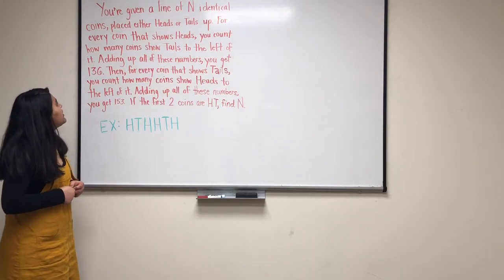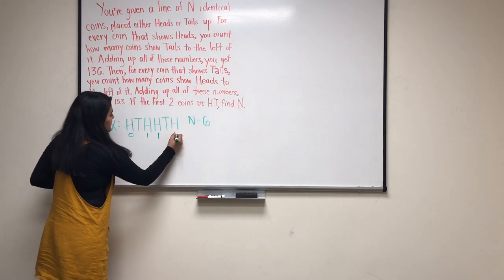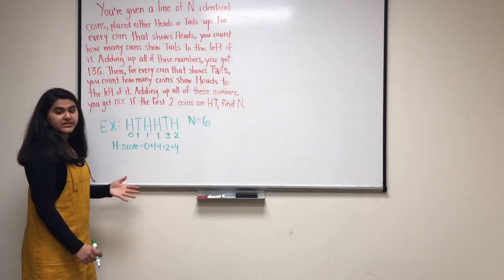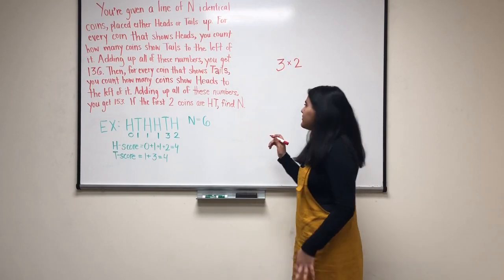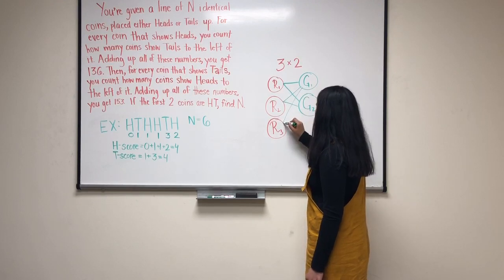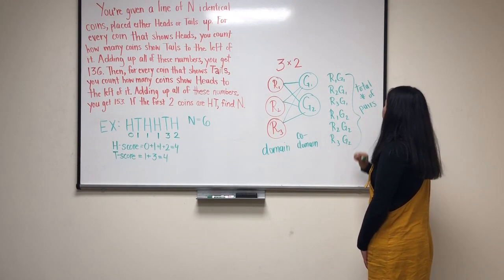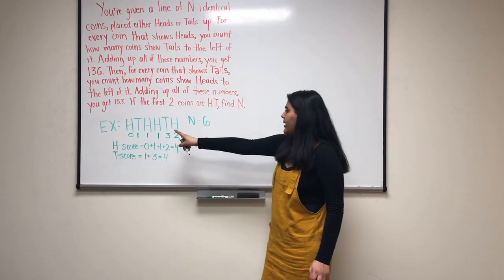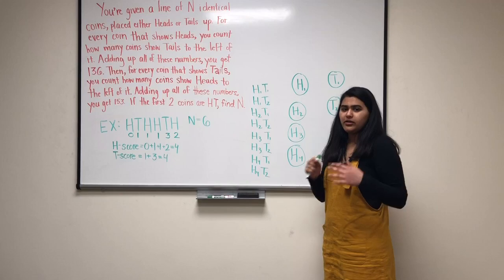Math League Challenge 1